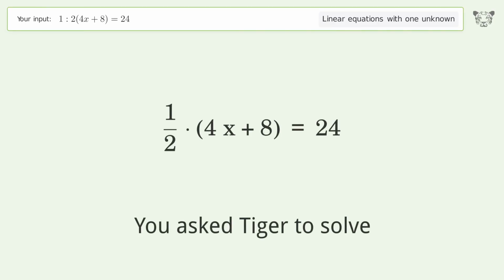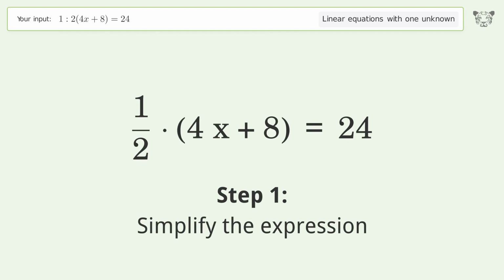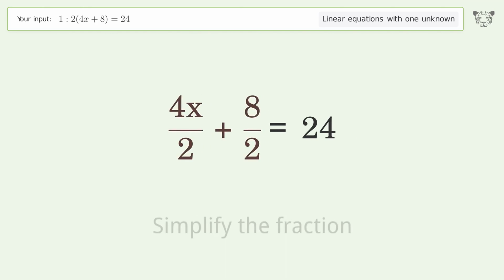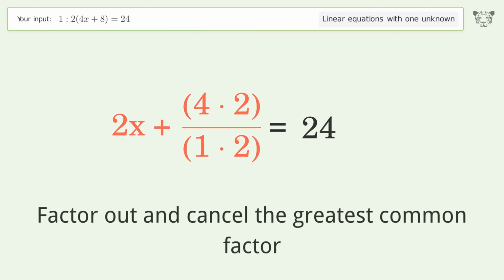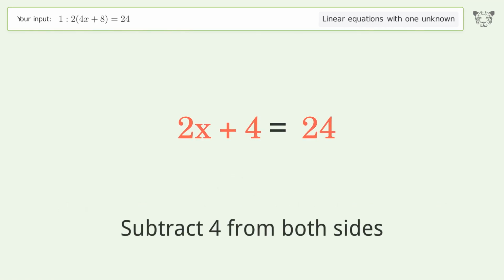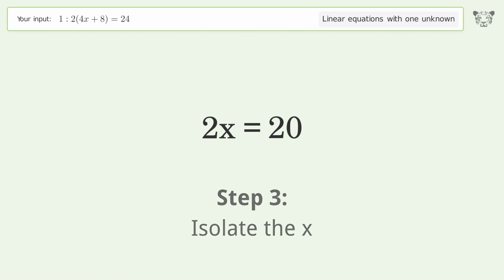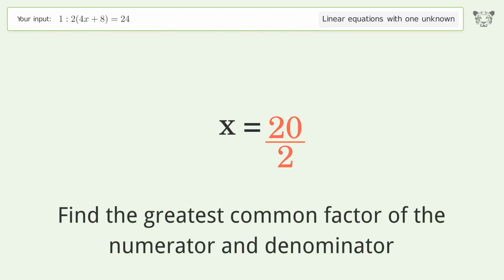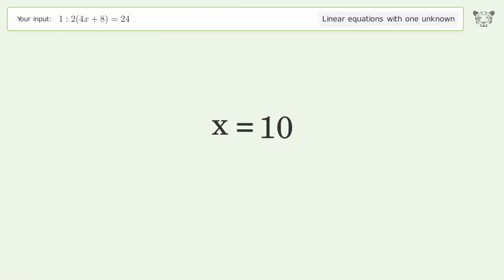Linear equation with one unknown: Solve 1:2(4x+8)=24 step-by-step solution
for a step-by-step and more tips and tricks for dealing with linear equations with one unknown.